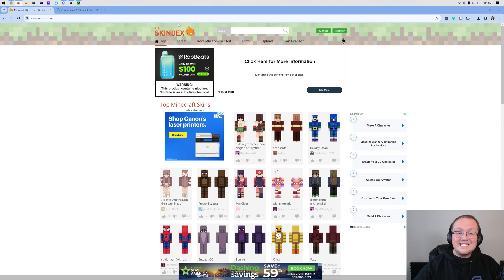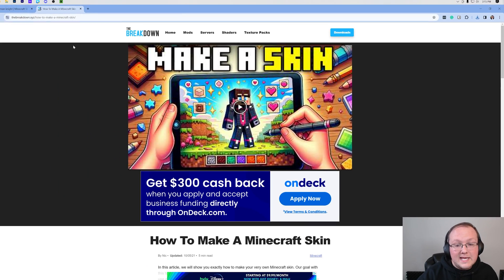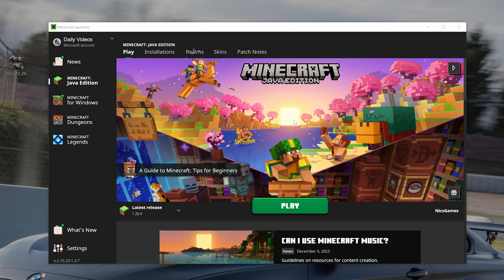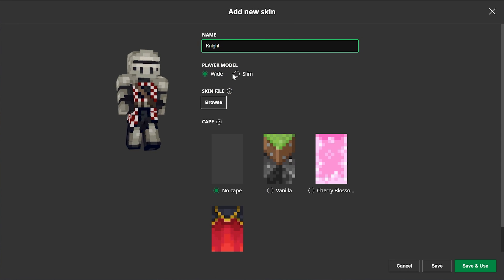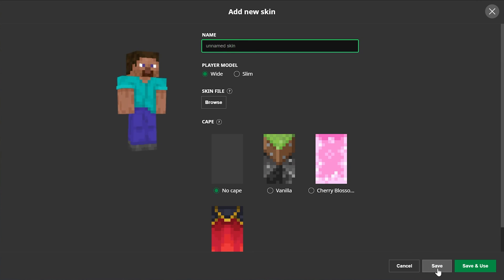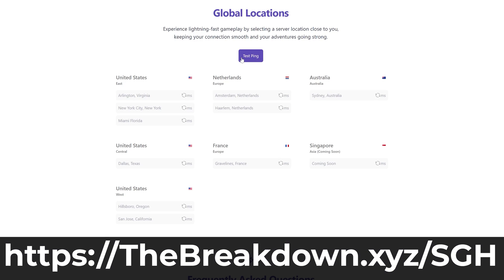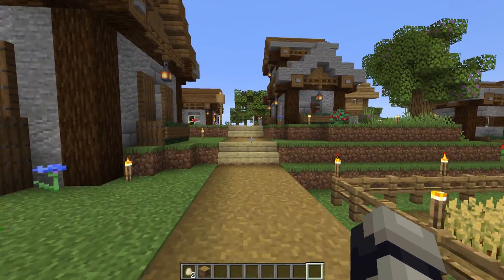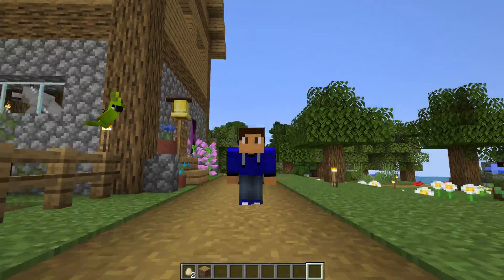How To Change Your Skin in Minecraft 1.20.4 (Java Edition)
Changing your skin in Minecraft 1.20.4 can be a great way to customize your character and make it feel like your own. Luckily, you have found our complete guide on how to change your skin in Minecraft Java Edition 1.20.4. From how to download a new skin to how to get skins in Minecraft Java Edition 1.20.4 installed, this video covers it all!

About this video: This video is our complete guide on how to change your skin in Minecraft Java Edition 1.20.4. This video covers everything from where to download a Minecraft skin to how to get a skin in Minecraft Java Edition 1.20.4 meaning that no matter what you will have a brand-new skin once you finish this video.

First things first, we need to download and Minecraft skin. This is a website that features hundreds of thousands of Minecraft Skins for you to search and download. Truthfully, there are all kinds of different Minecraft skins on the Skindex for you to choose from.

You can also make your own custom Minecraft skin or edit and existing skin to make it more of your own.

Once you have the Minecraft skin downloaded, we can move on to how to change your skin Minecraft Java Edition 1.20.4. To do this, open up the Minecraft Launcher. Then, in the Minecraft Launcher, click on the Skins” tab at the top. Here you can edit and manage your Minecraft skins.

Click the “+ New Skin” button. This will open a menu where you can name the skin. Then, choose a player model and click the “Browse” button. Locate the skin on your computer and select it. You will now see the skin in the Minecraft Launcher. If you have a cape, you can also select that. Finally, click the “Save & Use” button in the bottom left. The skin will then be selected and working.

You can add multiple skins using this method and they will all appear in the “Skins” menu in the Minecraft Launcher. Just hover over another skin and click “Use” to activate it on your character.

To see the skin in-game, use the “F5” key on your keyboard. This will change the camera angle your are using letting you see your skin from a third-person view and even let you look directly at the camera. This is a great way to make sure that you changed your Minecraft skins successfully.

Keep in mind that some Minecraft servers don’t allow skins to be used, and if you are having issues with getting a new skin on a particular server, this could be the reason.

With that being said, you now know how to change your skin in Minecraft Java Edition 1.20.4. If you any questions about how to get skins in Minecraft Java Edition 1.20.4, let us know in the comments. We will try our best to help you out.

Otherwise, if we did help you learn how to download a new skin for Minecraft 1.20.4, be sure to give this vidoe a thumbs up and subscribe to the channel if you haven’t already. It really helps us out, and it means a ton to me. Thank you very, very much in advance.